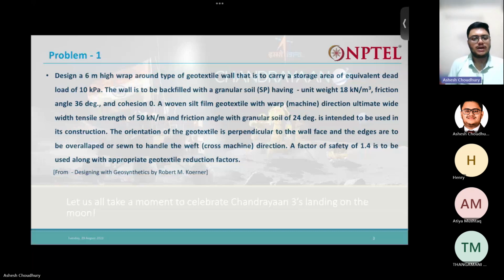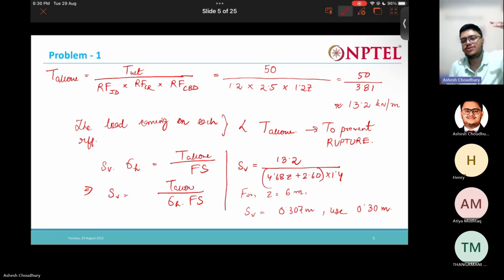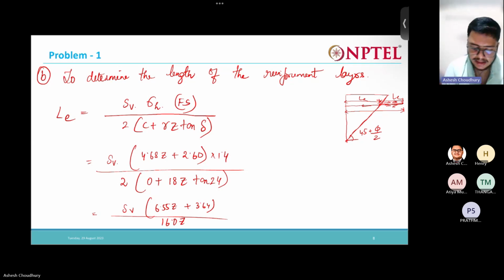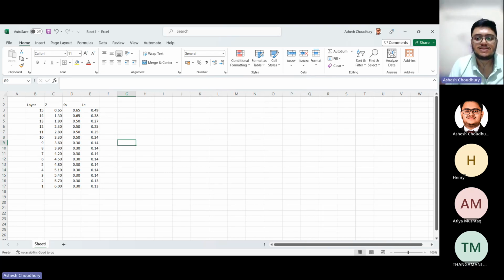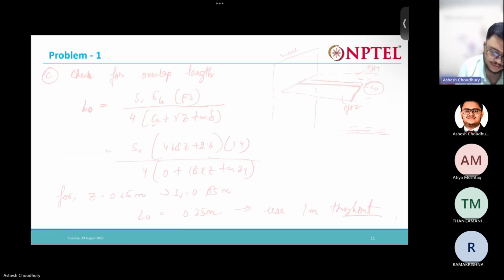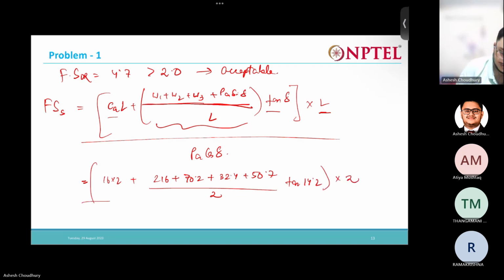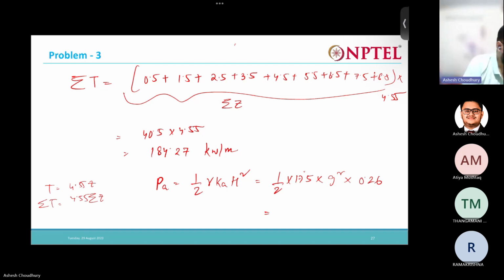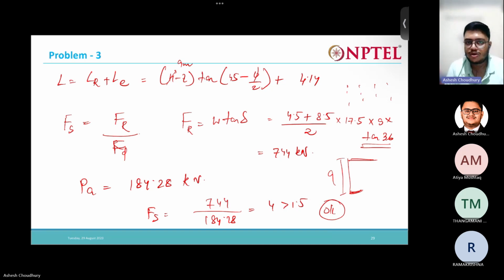Week - 5 Backup CE60